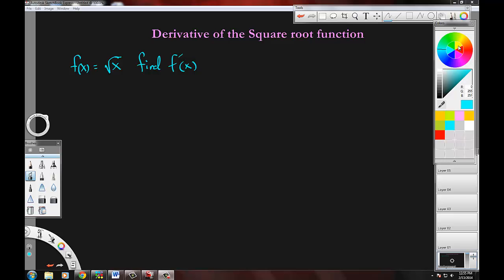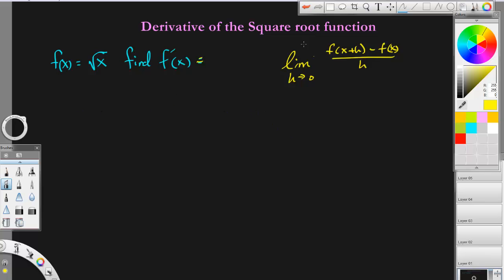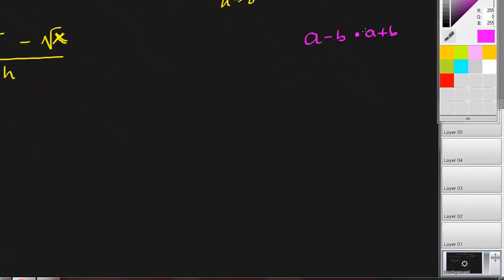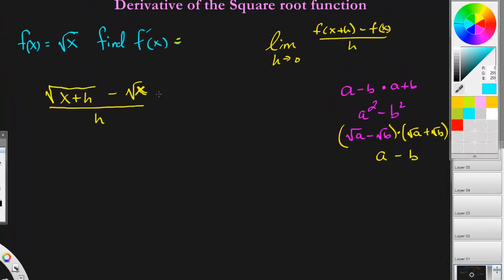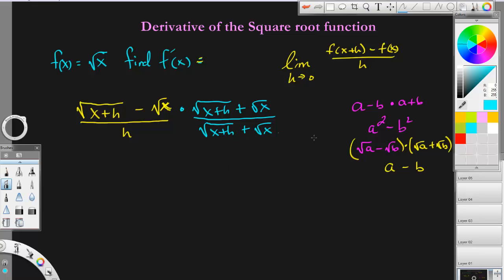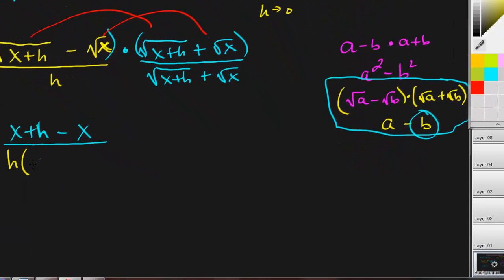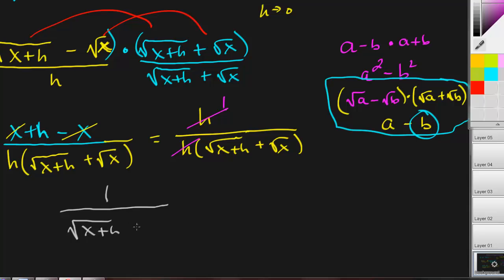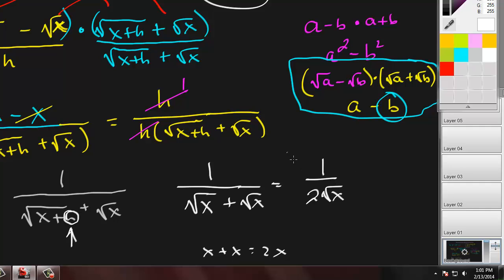calculus 3.1 derivative of the square root function